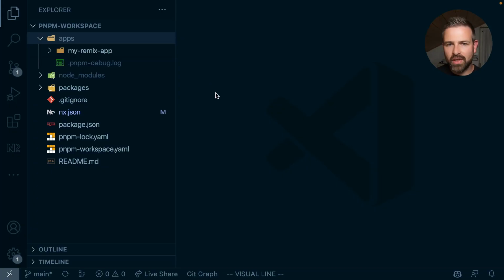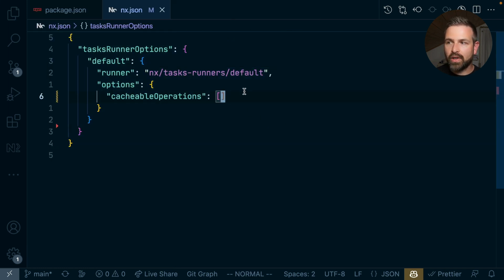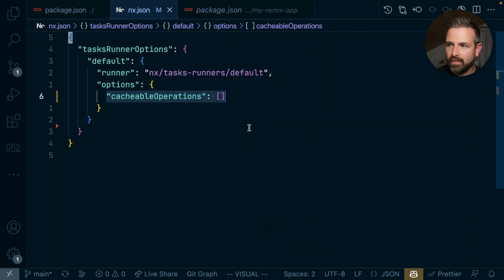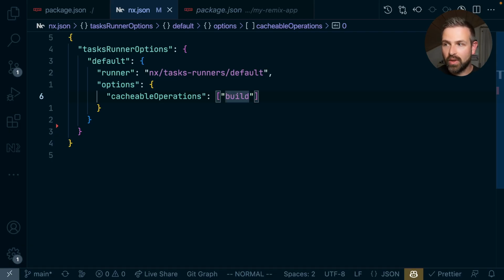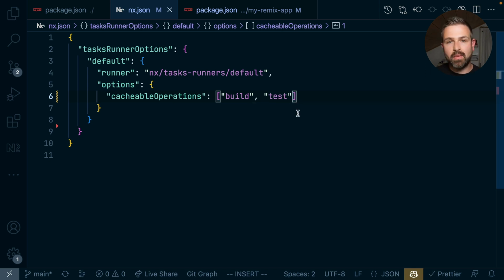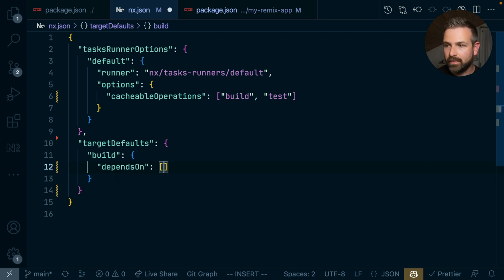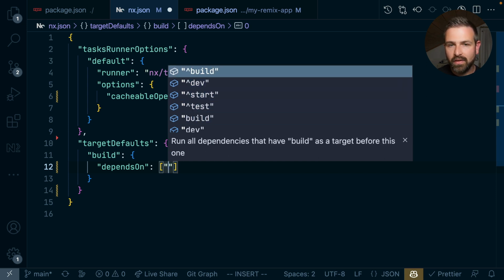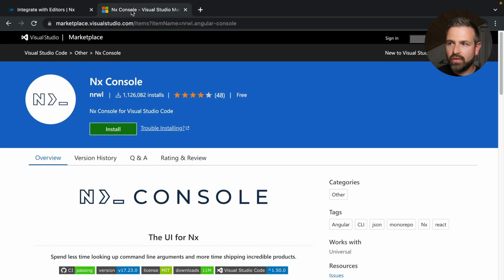Tune your monorepo! Automated autocompletion support with Nx Console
The Nx team is obsessed to deliver the best possible DX. The VSCode Nx Console extension just released a new feature that gives you full autocompletion support in "nx.json", "package.json" as well as "project.json" files! Check it out!